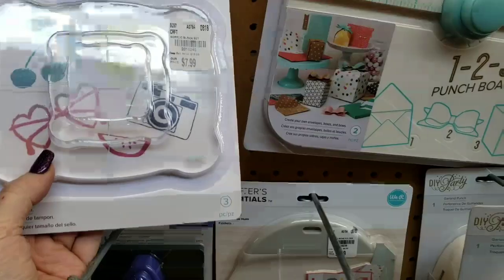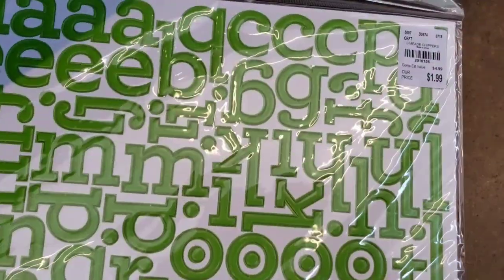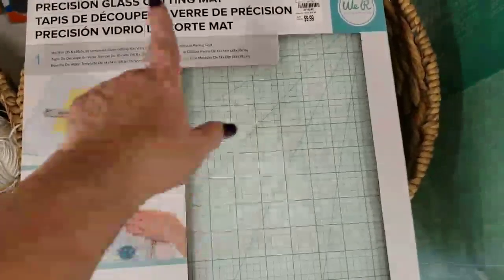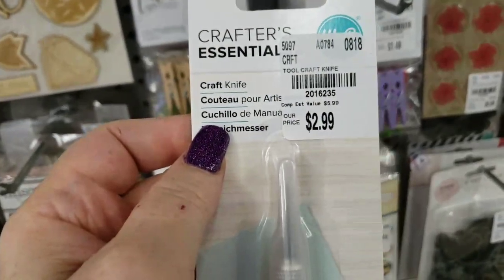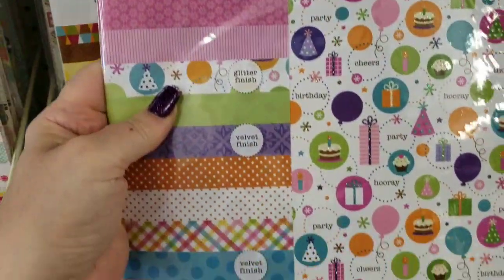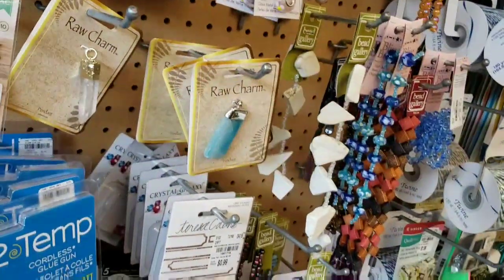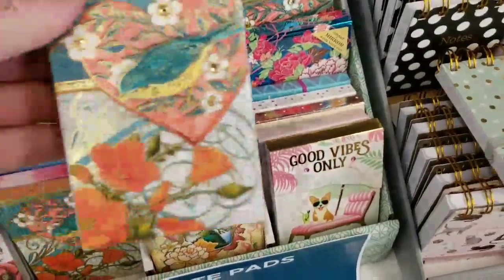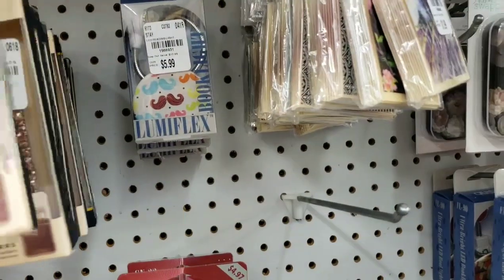💖 NEW AT TUESDAY MORNING 💖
Great WRMK Items this week!!!

Copyright Note, Purchases from online stores, (Aliexpress, Amazon, Ebay, Etsy, Zibbet, and others are the priority property of these entities. Any identity or copyright is their responsibility. I personally have no way  of knowing if stamps, dies or other products are duplicates, copies of any other companies. All rights are reserved.